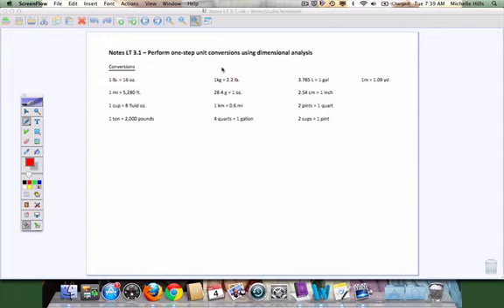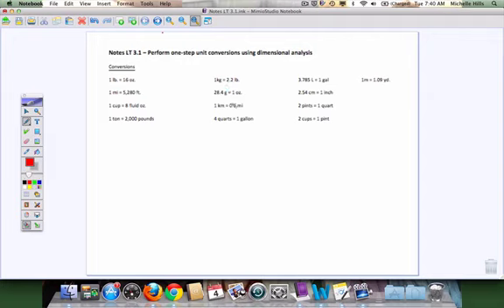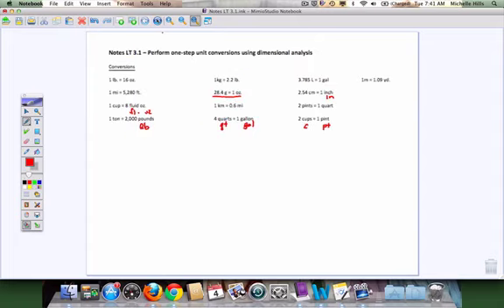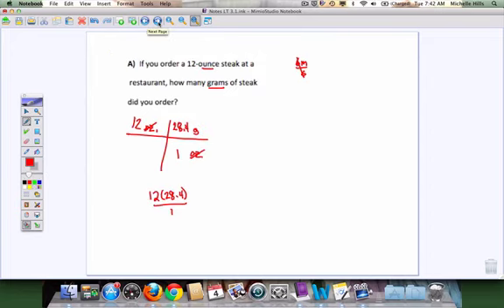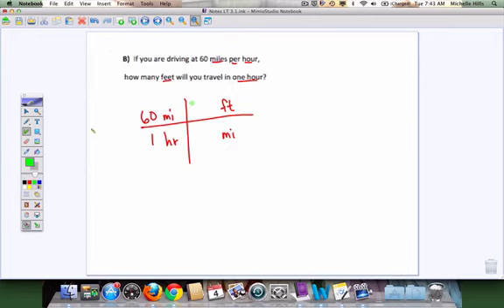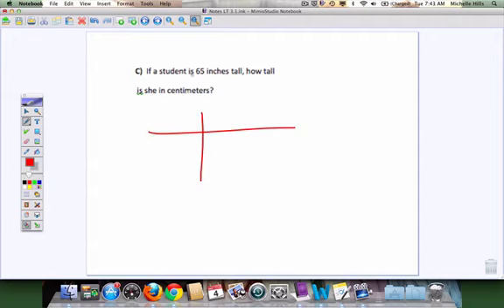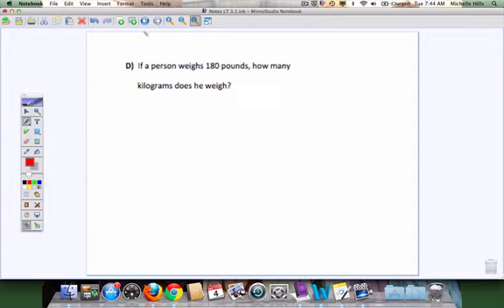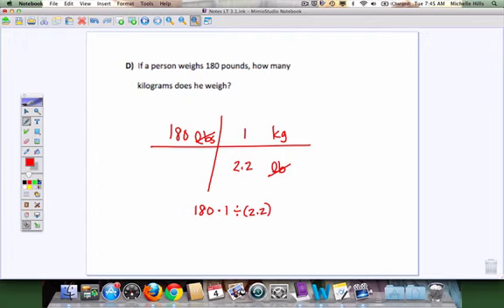Algebra Half 3.1 Notes.mov